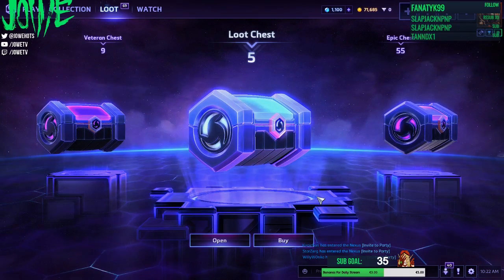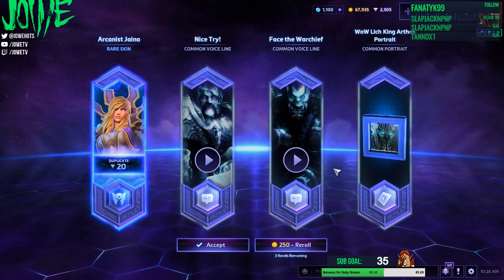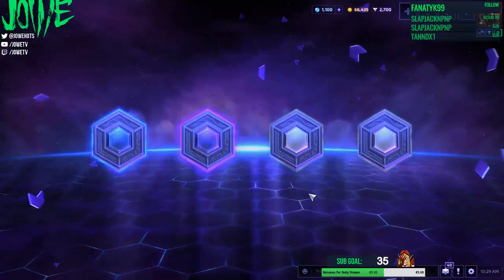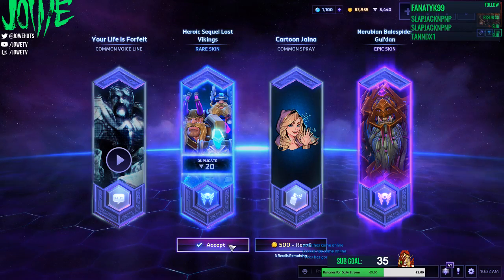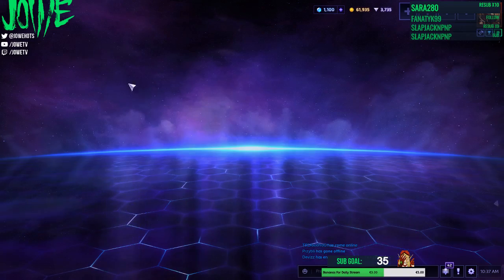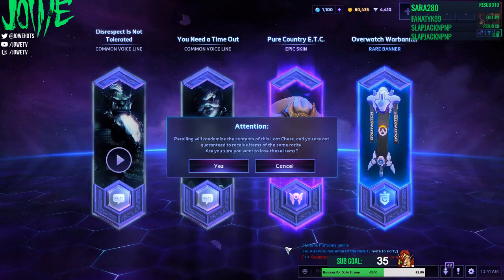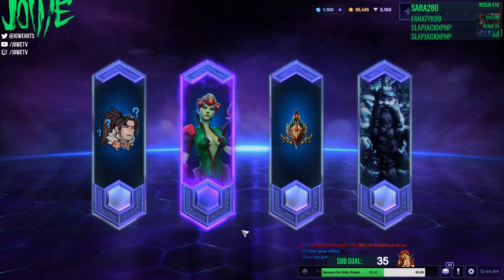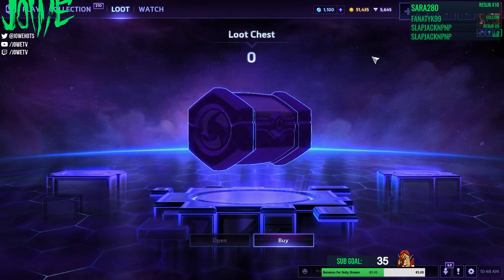Heroes 2.0 Veteran Loot Chest Opening 69 boxes and Reroll Box Heroes of the Storm